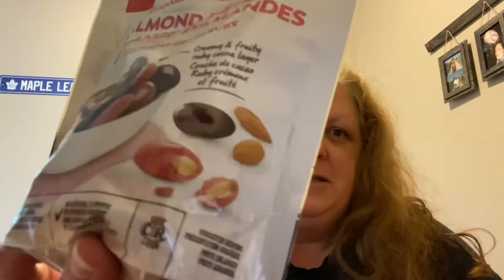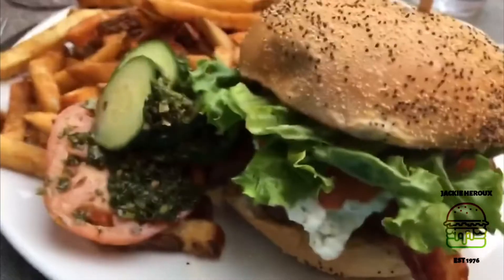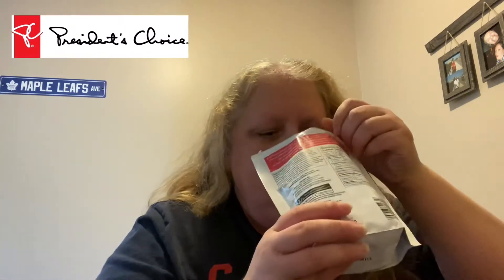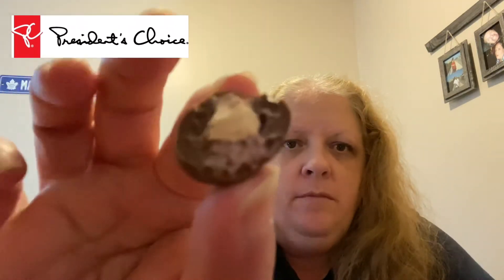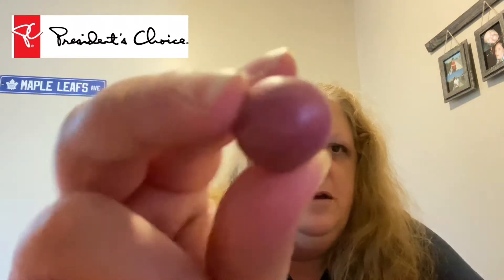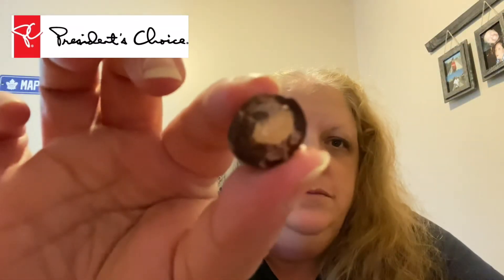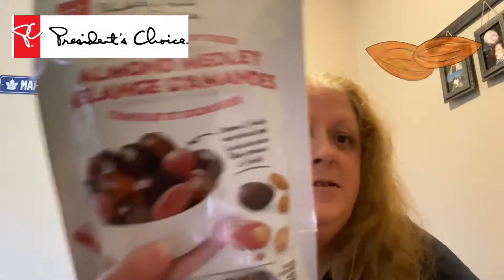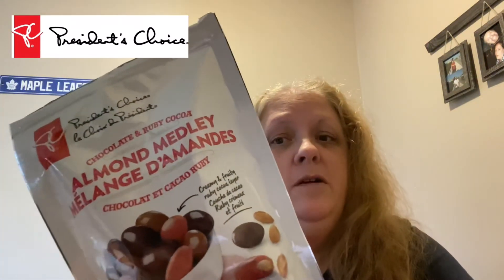President’s Choice Chocolate And Ruby Cocoa Almond Medley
President’s Choice Chocolate And Ruby Cocoa Almond Medley is what we’re snacking on today! Chocolate covered almonds in milk chocolate, dark chocolate and Ruby cocoa... sounds like sweet heaven! 😃📺

* Patreons:
* Elizabeth Rickard
* Critical Eats Japan
* Evil Ernie
* Aniel Rivera
* Follow The Sun
* Jackie Carranco
* Ulrike and Brenda Canada
* Erika Elandes